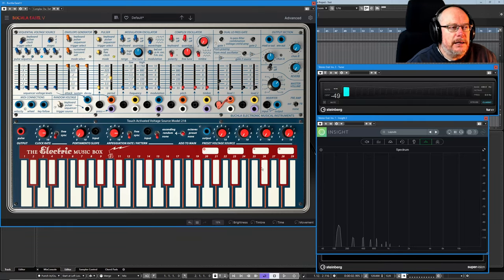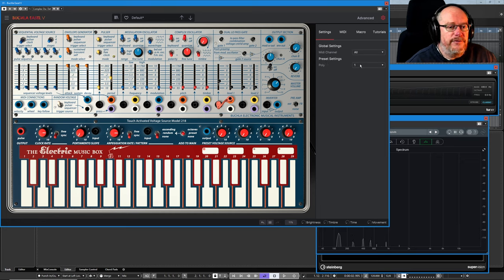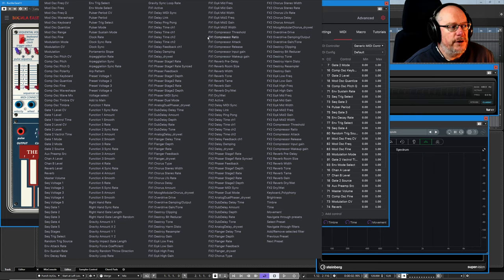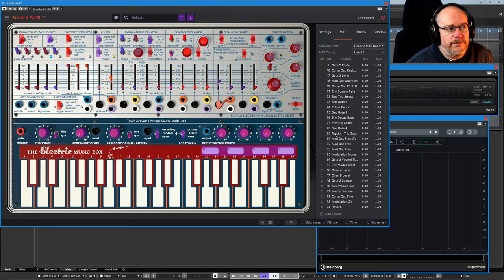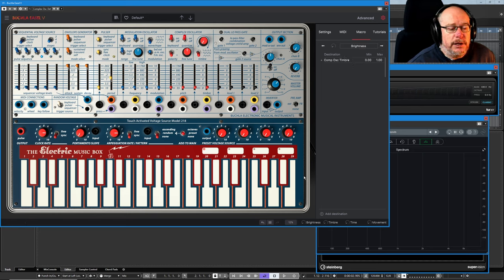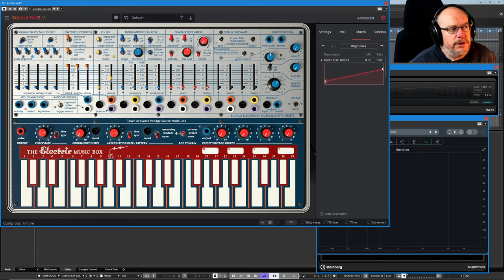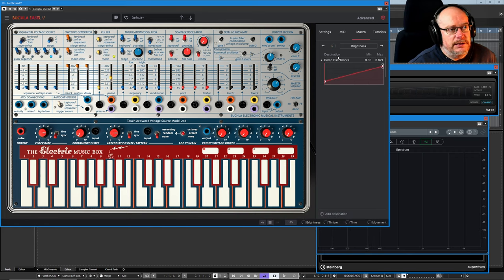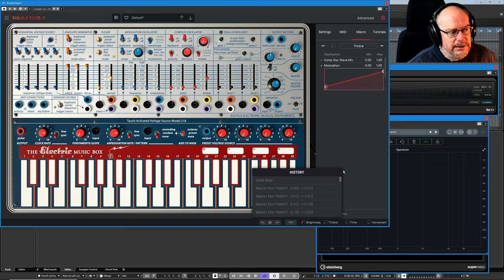Arturia Buchla Easel V Tutorial Ep#16 - MIDI & Macro Options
In this episode I cover some of the advanced features available from within the Config Options screen.

The Buchla Easel is one of the more unique synthesisers you'll come across. It has a sound all of its own... and an interface to match!

In this video series I'll break the Easel down into its component parts, and describe the role each of these parts play in creating the wonderful palette of sounds at this instrument's disposal.

My channel is these things:

1. A place to share my songs - via various 'Back on Track' video series - in which you'll see each song idea evolve step-by-step, with me (hopefully!) improving my song-writing skills as we go.
2. An outlet for me to discuss all things musical - including technical break-downs of software and tools that I use, as well as more wide-ranging discussions of topics that interest me.